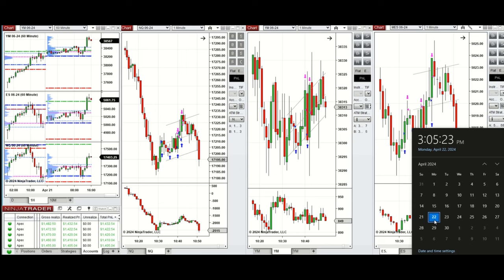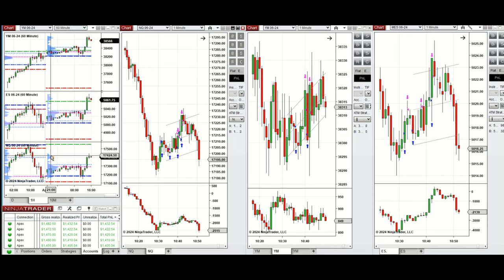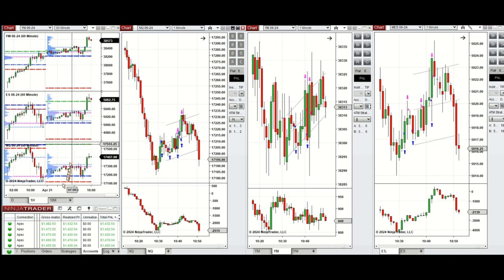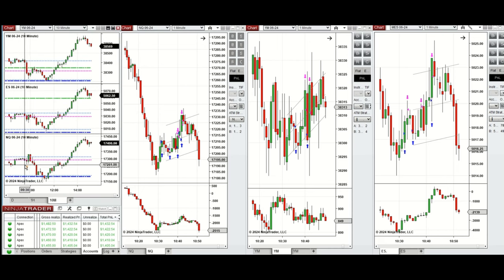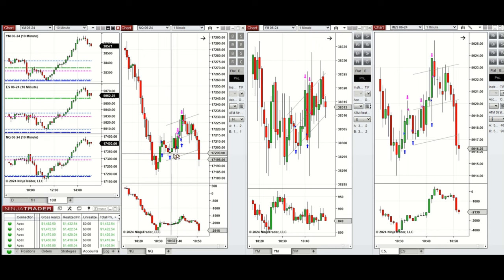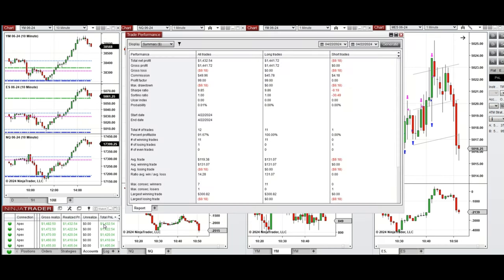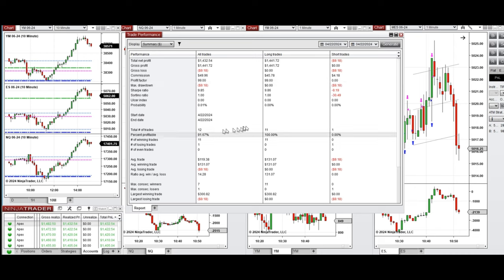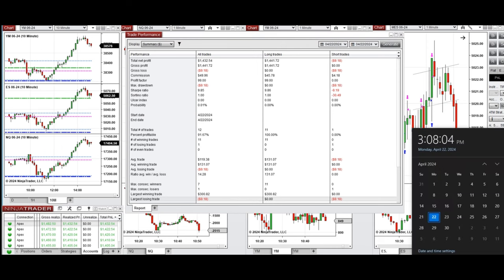Price Action Algo Trading Journal: Nasdaq, Dow Jones, and S&P500 Futures - 22 April 2024